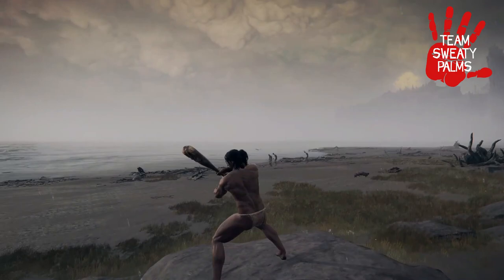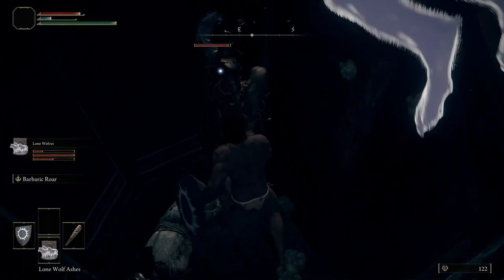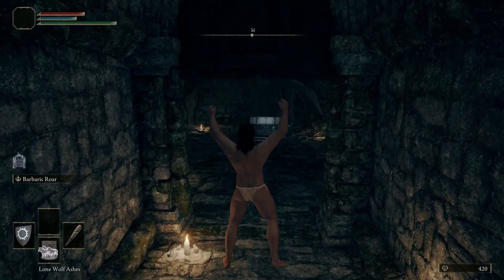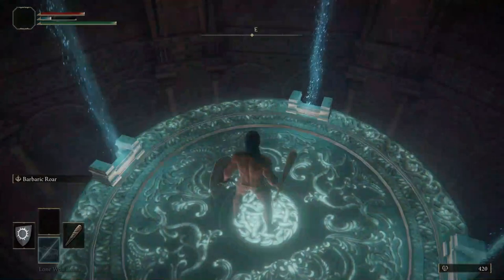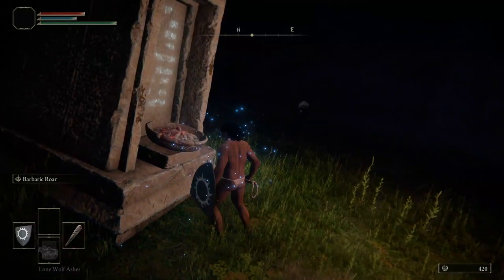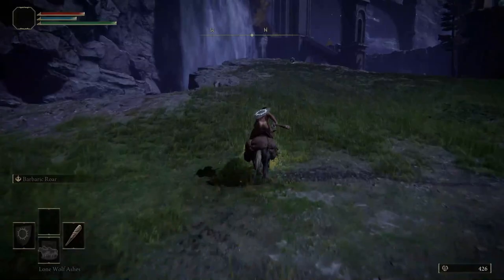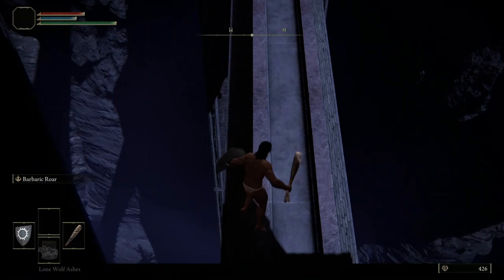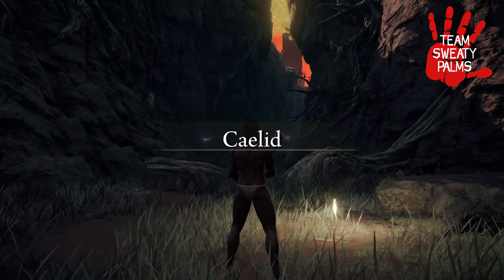How to get OP Early in Elden Ring at Level 1 - Part 3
In this Elden Ring video we explain how to get overpowered at Level 1. This is the perfect Elden Ring Guide / Walkthrough for Elden Ring Beginners. Follow me as I slay this game at Level 1. We'll be demonstrating in Part 3 of this series how to navigate the Siofra River and how to overpower your character staying at Rune Level 1 with no upgrades.